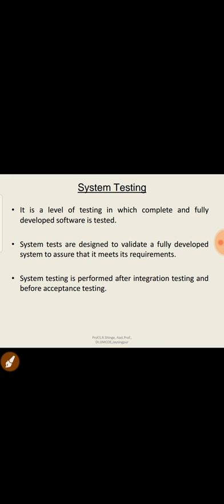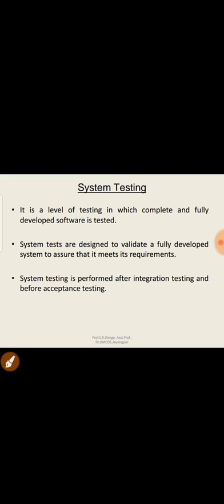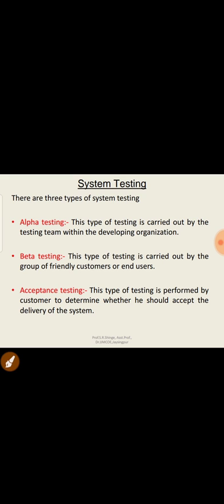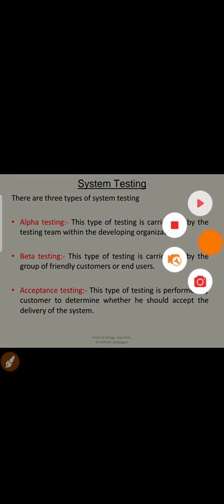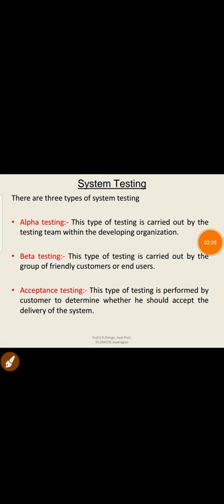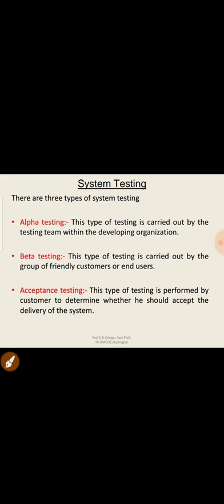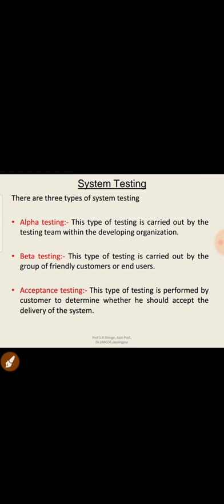System Testing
This video explains about System Testing.